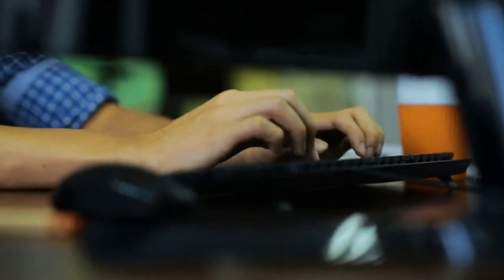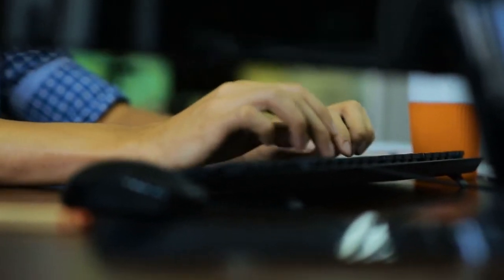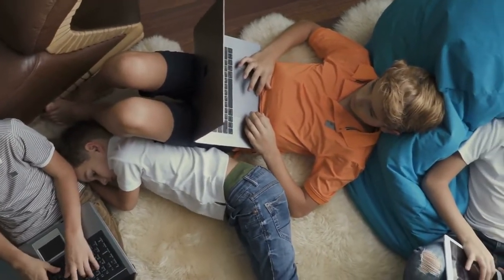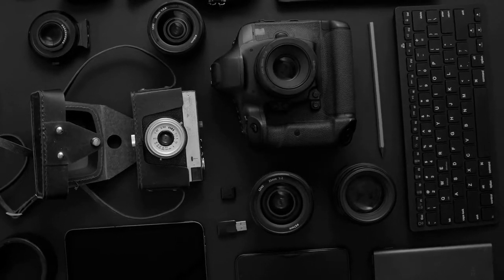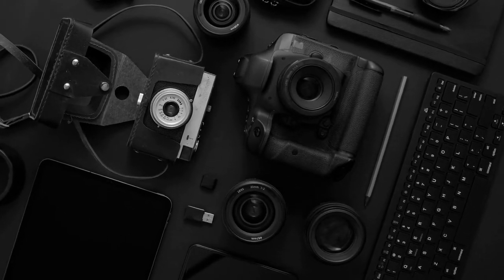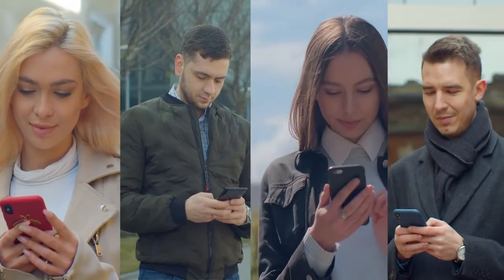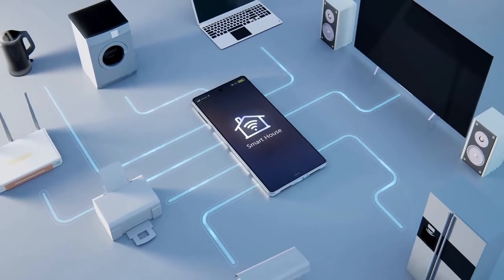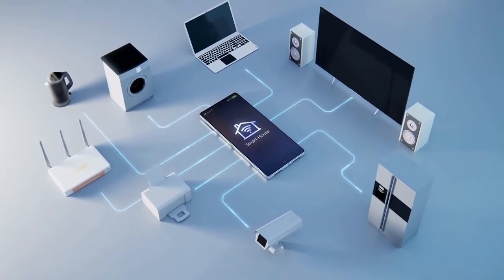The Difference Between A Cell Phone, Smartphone And PDA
Consumer electronics today, which fall under the category of mobile devices, perform a variety of functions. Before the advent of smartphones, cellular phones, often known as cellphones or mobile phones, served a single purpose: they allowed you to send and receive audio conversations. Today's mobile phones and comparable gadgets are equipped with customized software, Internet connectivity, digital cameras, portable music players, GPS functionality, and a plethora of other features and capabilities.
Technology advancements have made it difficult to decipher common terminology such as mobile phone, smartphone, personal digital assistant (PDA), and PDA phone once again, as each type of device changes constantly and features that were previously exclusive to one type of device are now found on others. The prominent category of mobile communication devices, as well as the similarities and differences between a number of popular items, will be discussed in detail in this section.

WHAT IS A MOBILE PHONE AND HOW DOES IT WORK?

A mobile phone is also referred to as a cellular phone or a cellphone in some circles. These communication devices establish a connection with a wireless communications network by transmitting radio waves or satellite signals. Most mobile phones include voice communications, as well as Short Message Service (SMS) and Multimedia Message Service (MMS). Newer phones may also support Internet-based services such as Web surfing, instant messaging, and e-mail.

WHAT EXACTLY IS A PDA?

PDAs, which are short for personal digital assistants, are small handheld devices that integrate computing, telephone/fax, Internet, and networking functionality. A standard PDA can serve as a cellular phone, fax machine, web browser, and personal organizer, among other things. These devices are typically pen-based, which means that they need the use of a stylus for input rather than a keyboard. PDAs are now available in two different configurations: with a stylus or with a keyboard. Traditionally, personal digital assistants (PDAs) did not include phone or fax capabilities.